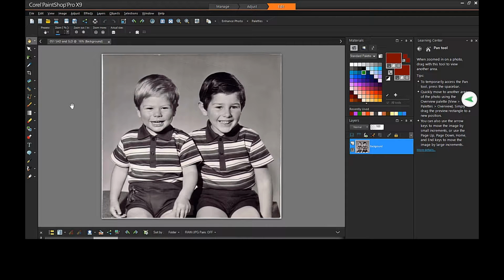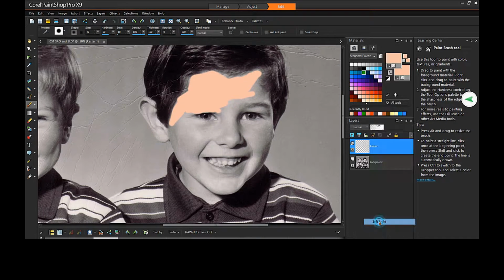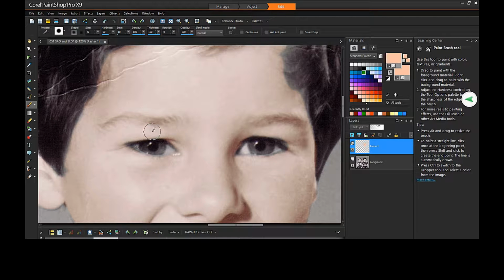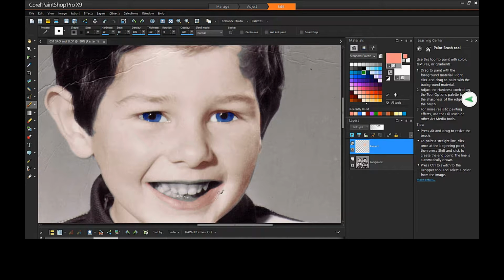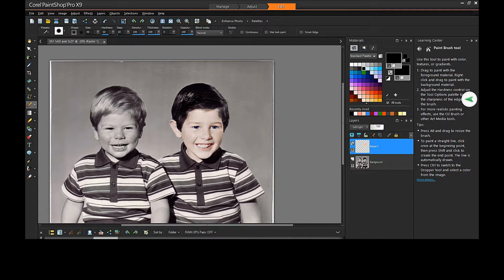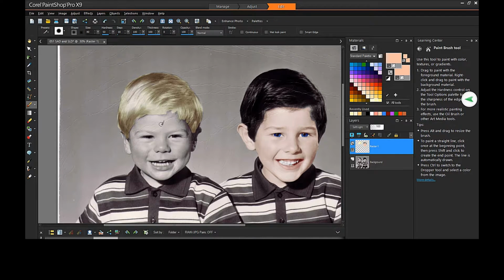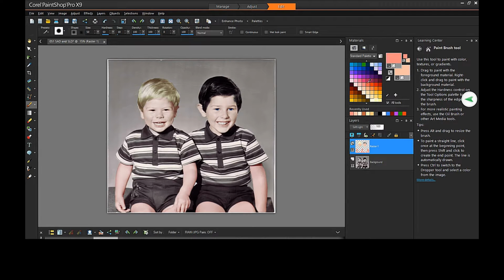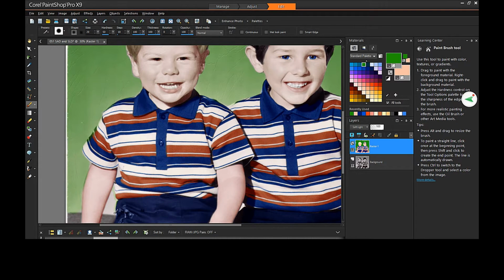How To: Put colour in your black and white photos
A tutorial to explain how you can turn your black and white photos into colour photos using Corel PaintShop Pro 9